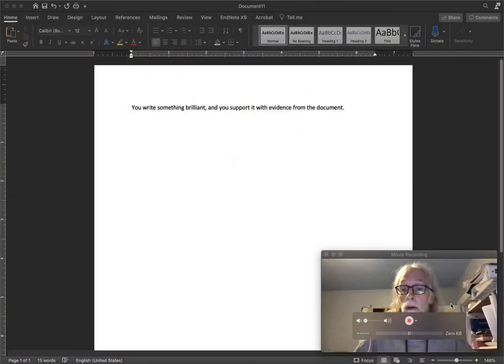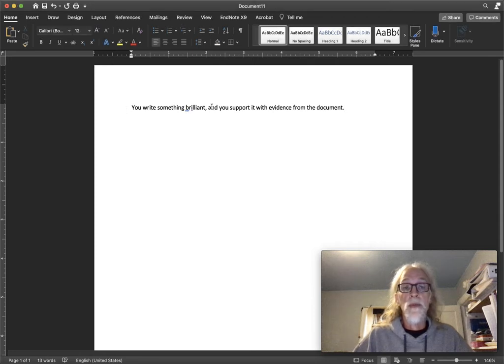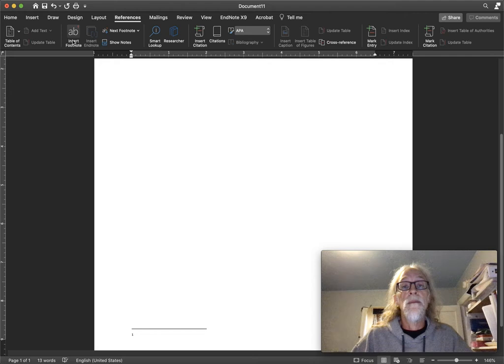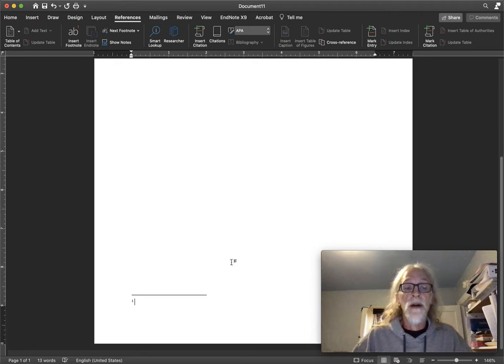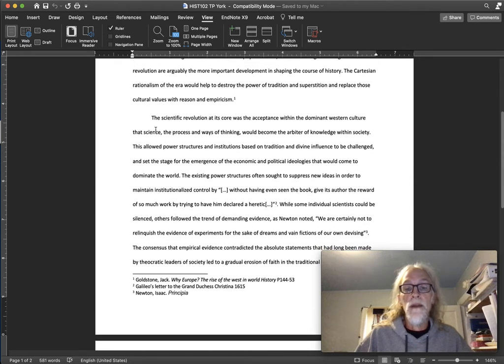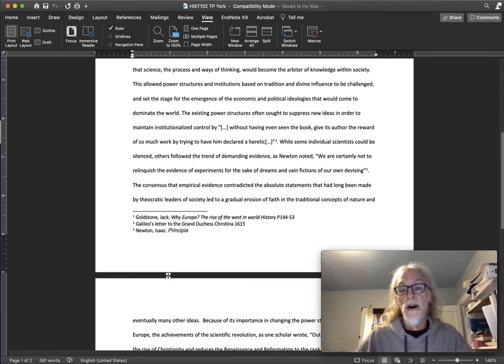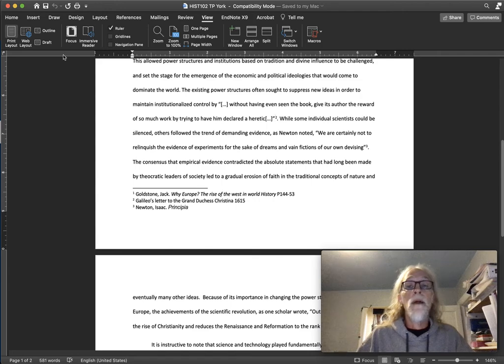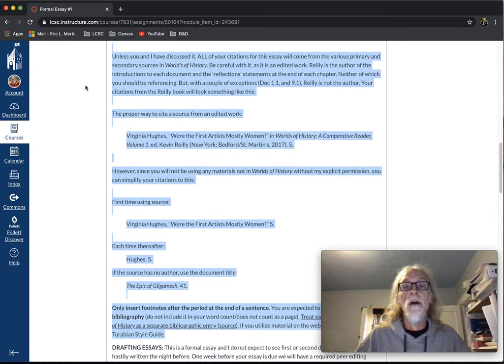HIST 10X-00 (Fall 2020) Footnotes and Citations